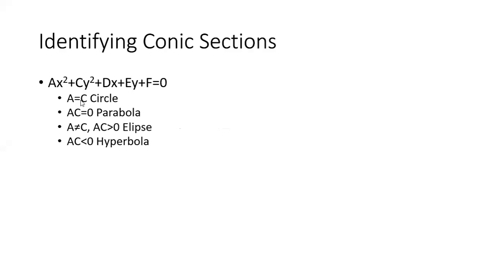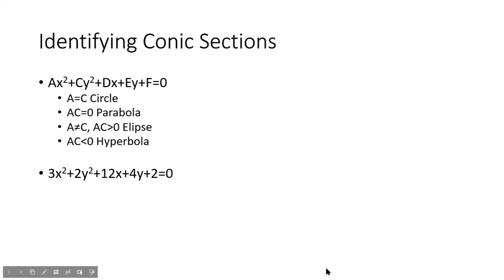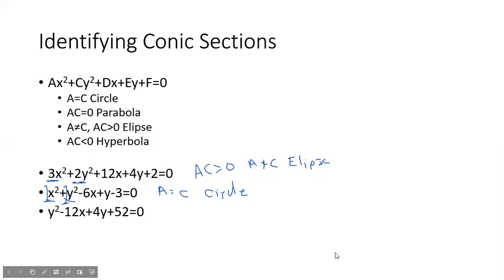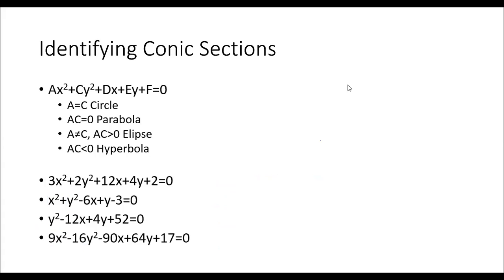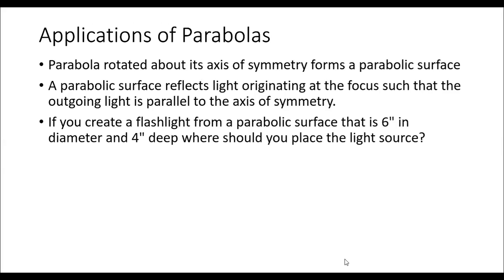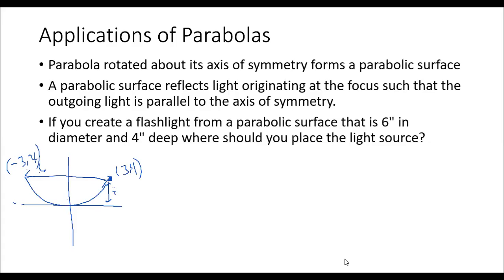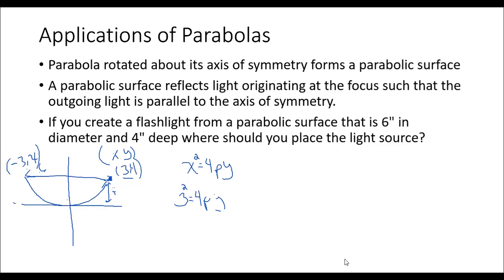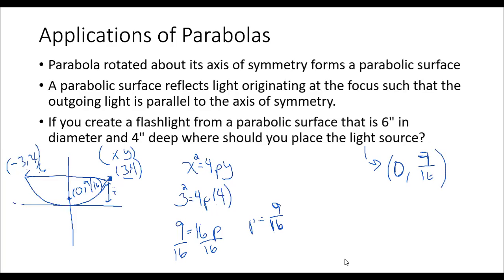PreCalc 2 9.3 Parabolic applications and Identifying conic sections